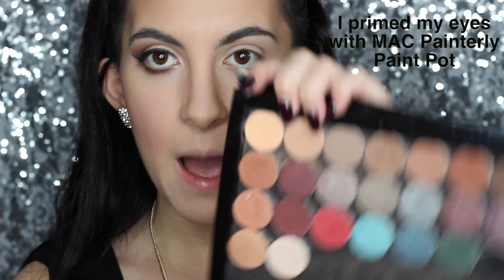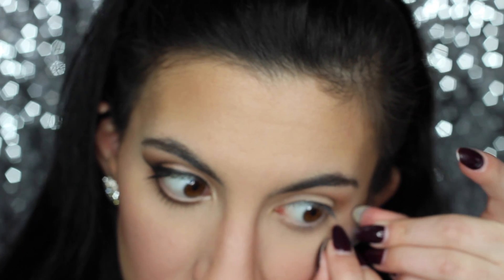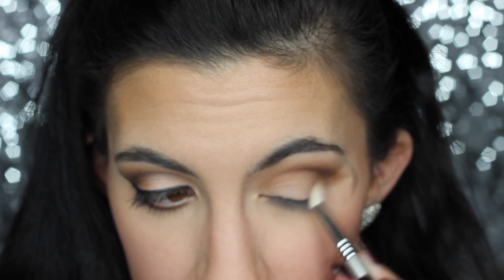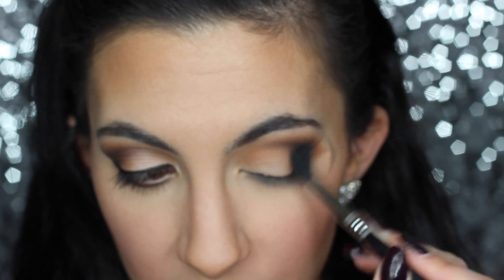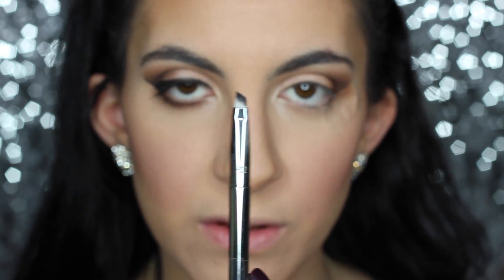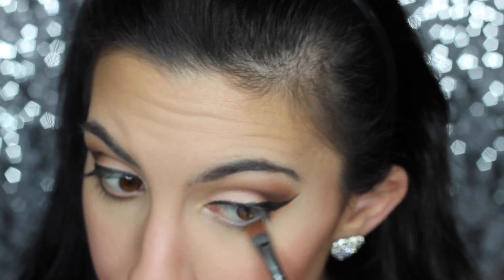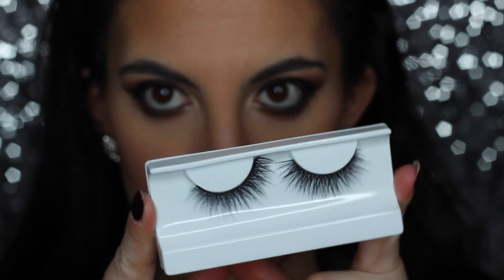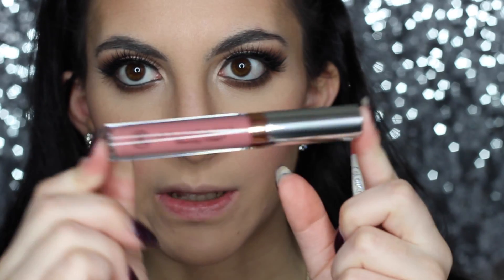Everyday Smokey Eye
Heeeellloooo loves! This is a great makeup tutorial for everyone, it’s a simple everyday neutral smokey eye! I show you how to easily do this with simple browns and champagne colors. This is the smokey eye that I go to on a daily basis!

BRUSHES USED:
Sigma E40
Sigma E25
Coastal Scents BR-C-S09
Clinique Eyeshadow Brush
Real Techniques 202 Eyeliner Brush
Sigma Flat Definer
Sigma E30